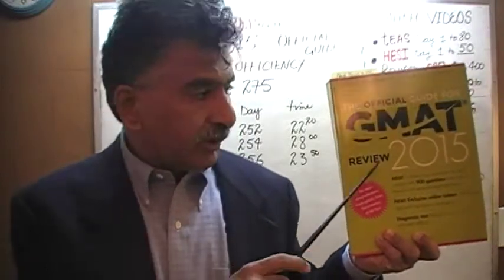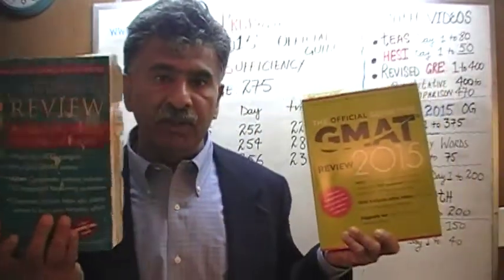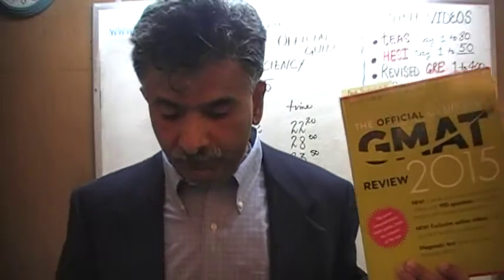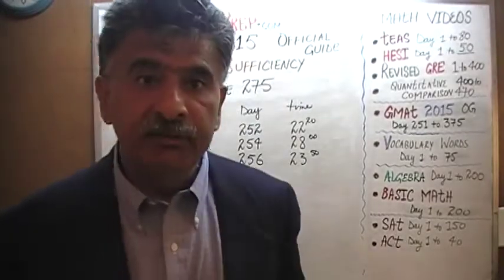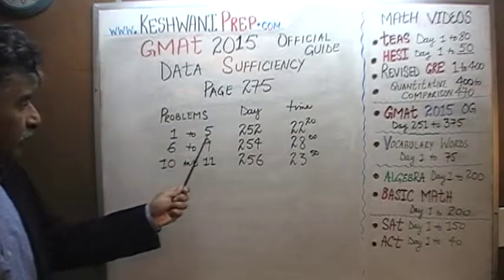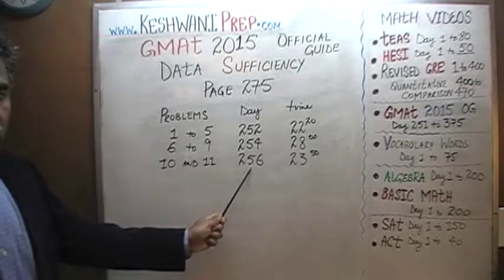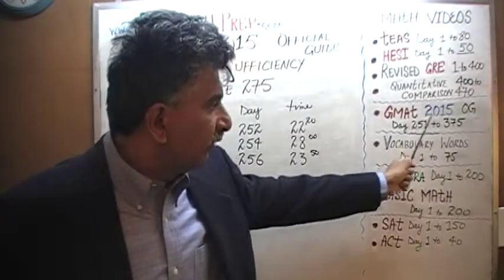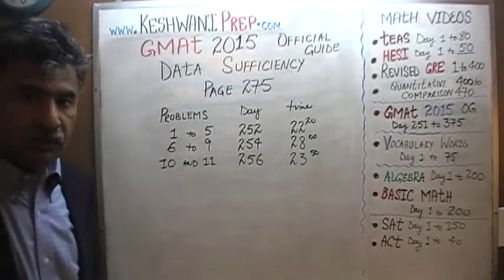GMAT 2015 Official Guide p275, Data Sufficiency 1-11, Online Prep Tutor GRE, TEAS, HESI, SAT, ACT